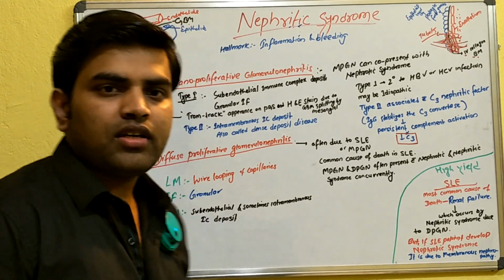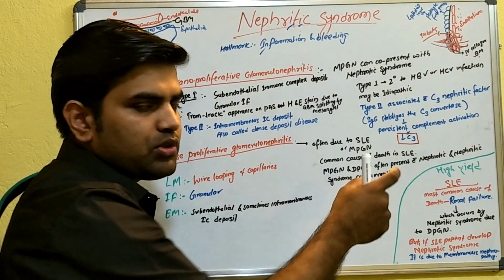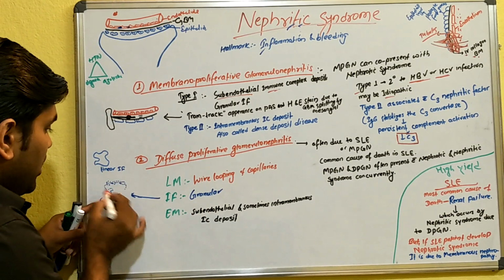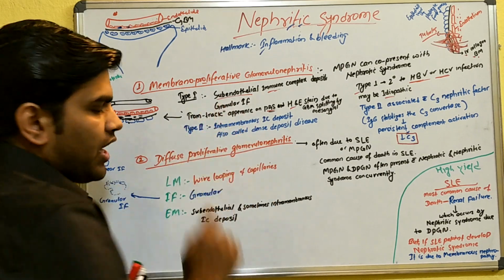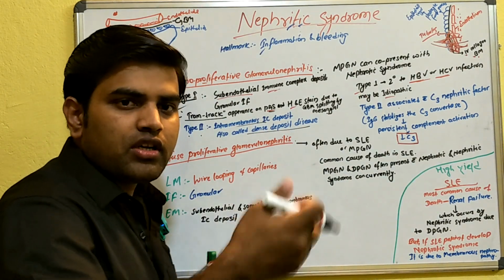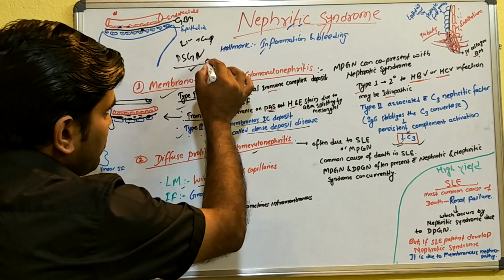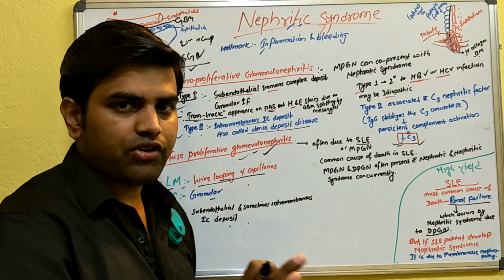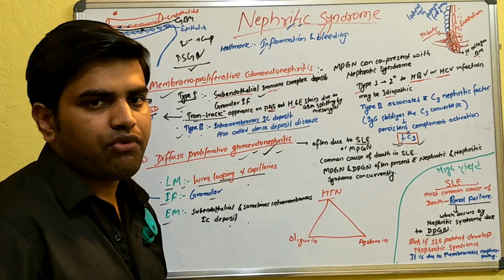Nephritic syndrome continue...USMLE step 1 first aid revision renal system 13 c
This video is revision of the renal system of USMLE Step 1 First Aid 2019 and contains the overview of Nephritic Syndrome. Details of MPGN and DPGN

You will have clear idea after watching this video about it and helps to remember the USMLE content and solve the questions of Uworld, NBME and USMLE test question